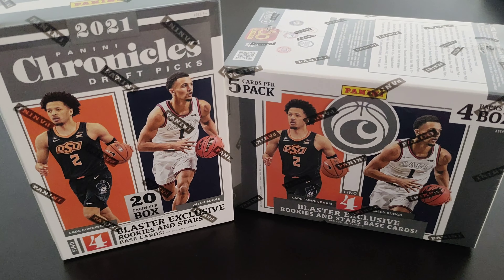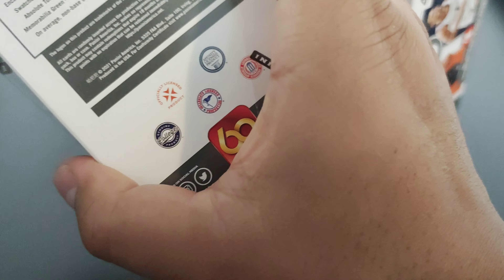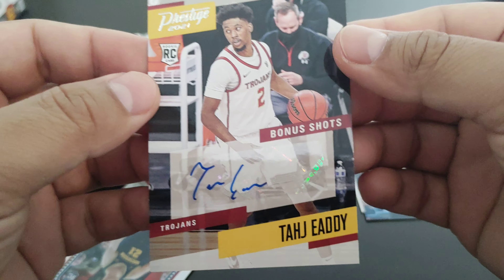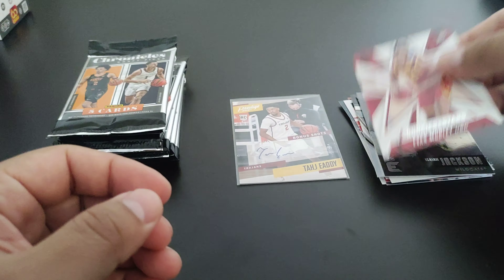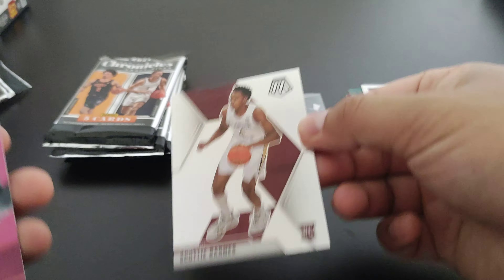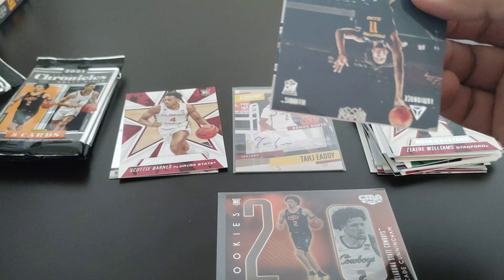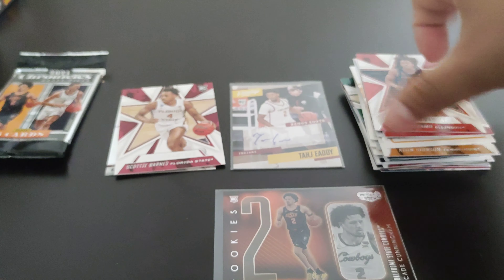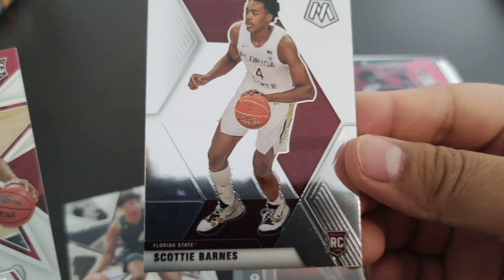2021 PANINI CHRONICLES DRAFT PICKS BASKETBALL BLASTER BOX!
Retail break of 2 blaster boxes, looking for this years top rookies!